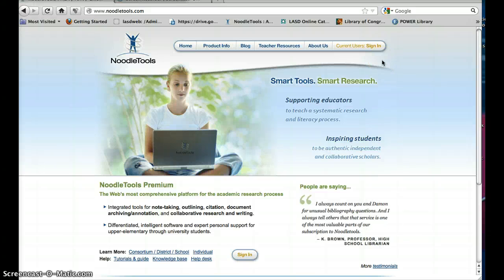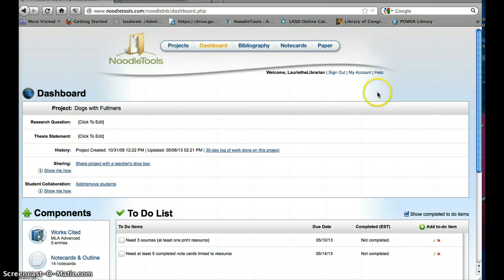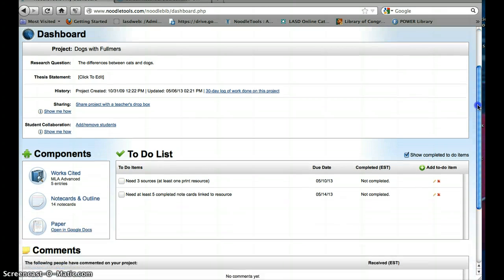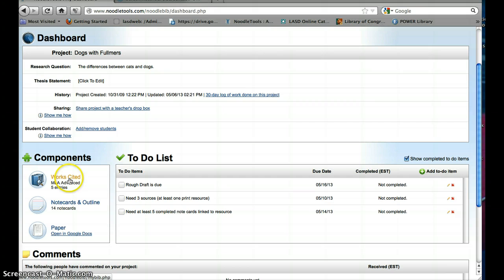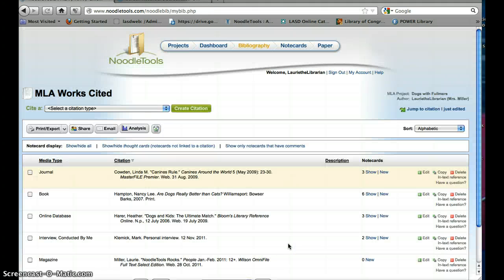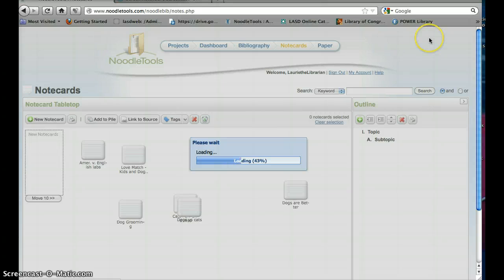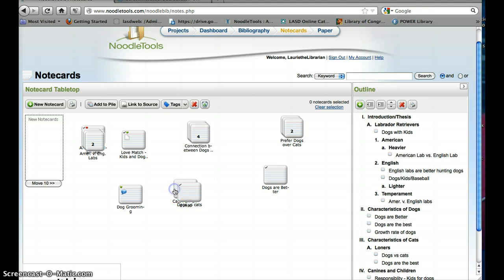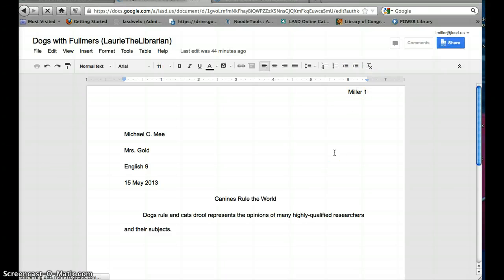NoodleTools Overview May 2013